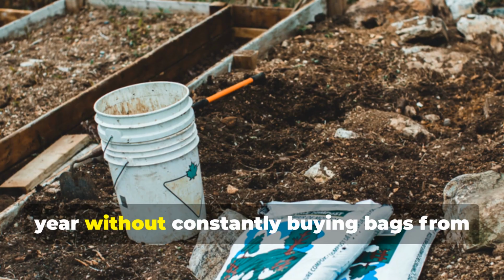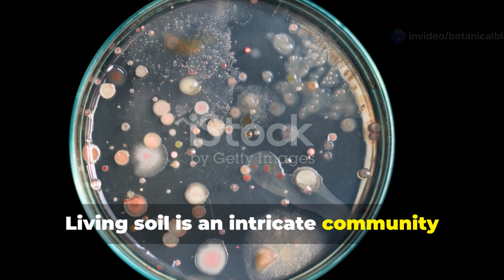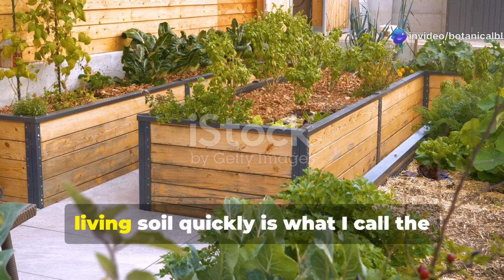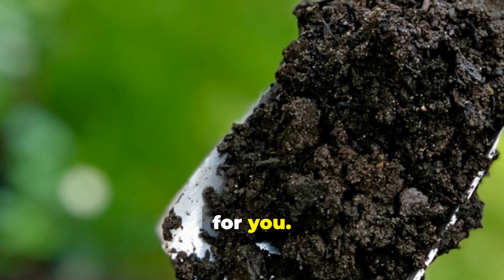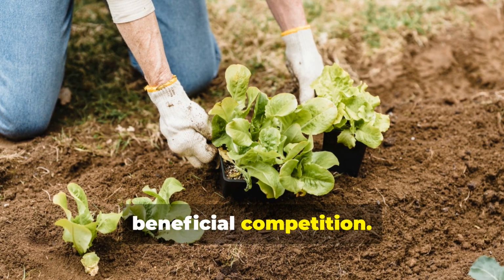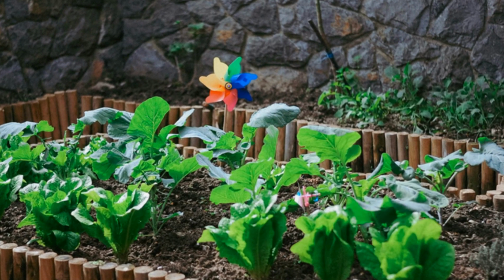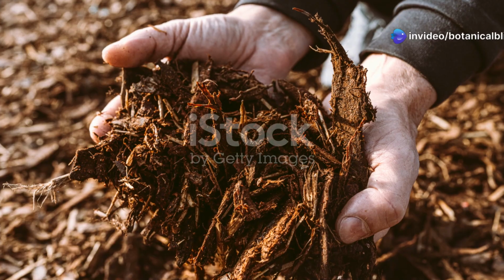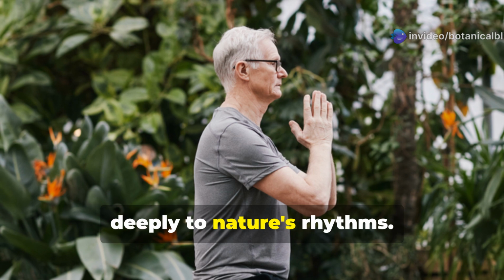Forget Store Bought Soil - How to Build Living Soil the Permaculture Way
Our video covers the following:
How do you make living soil from scratch?
How do you keep living soil alive?
How do you bring soil back to life?
How do you make old soil fertile?
How to build soil from scratch?
How long does living soil last?
What do I need for living soil?
How to make the soil fertile?
What makes soil alive?
What is the fastest way to add nutrients to soil?
How do I regenerate my soil?
What is the difference between dirt and soil?
How to add nutrients to old soil?
How do you fix infertile soil?
What are 8 characteristics of good soil?
What is the recipe for living soil?
How can I bring my soil back to life?
How to water build a soil?
How to make super soil?
How often should you water living soil?
Can I reuse my living soil?
What are three ways in which humans can quickly destroy the structure of a soil?
How do you rebuild soil organically?
What can I put in my soil to make it better?